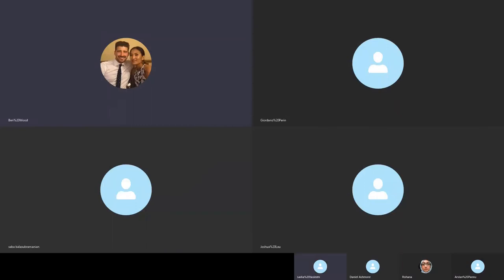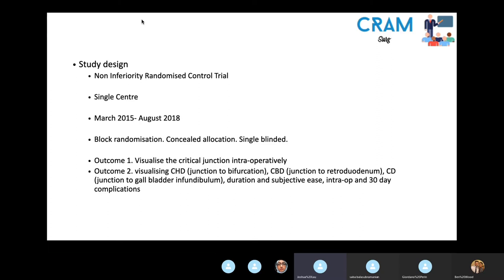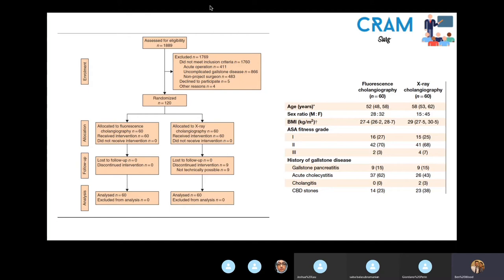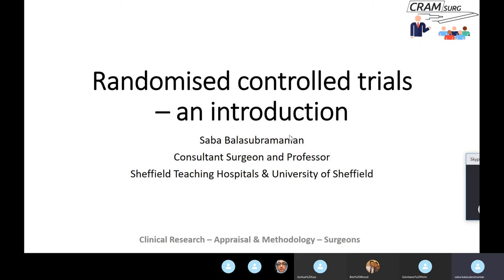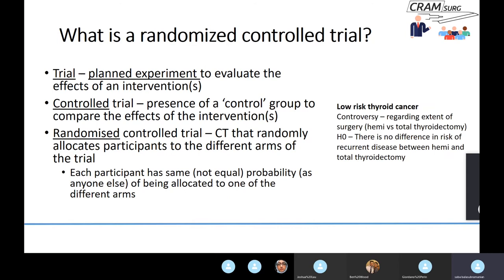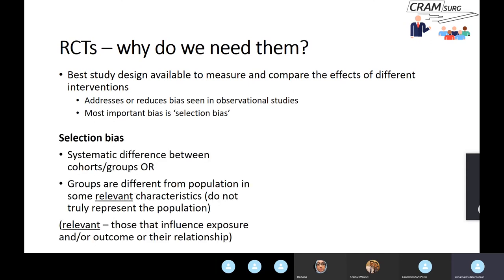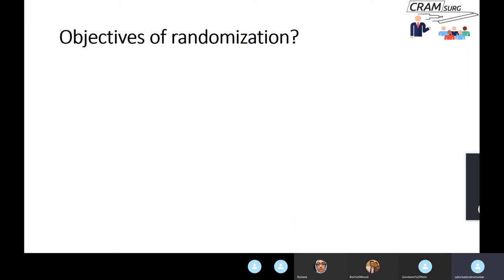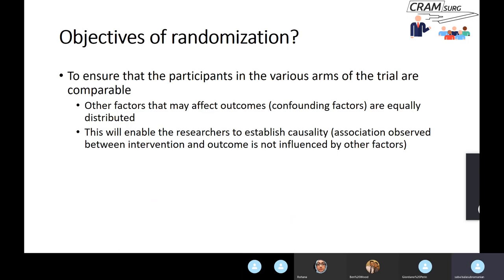CRAMSURG episode 3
Teaching topic: Randomised clinical trials - introduction